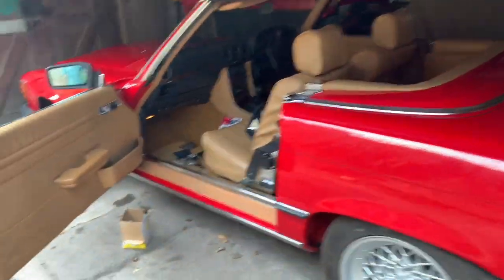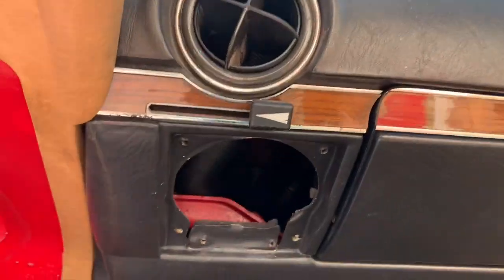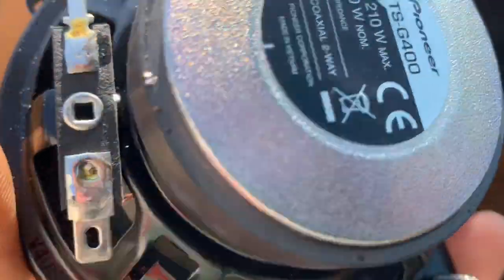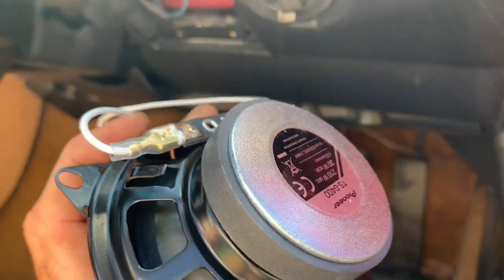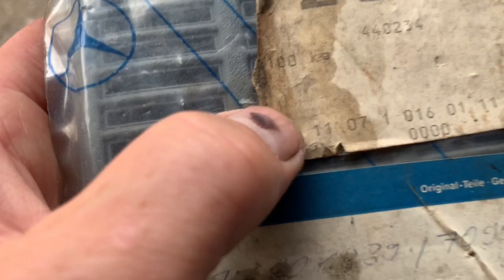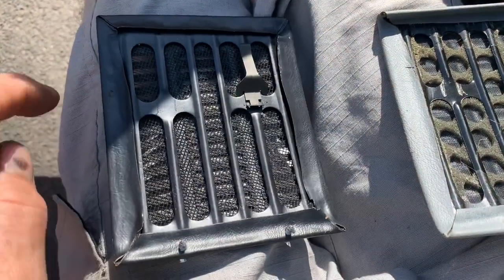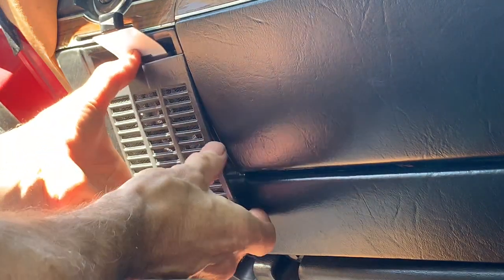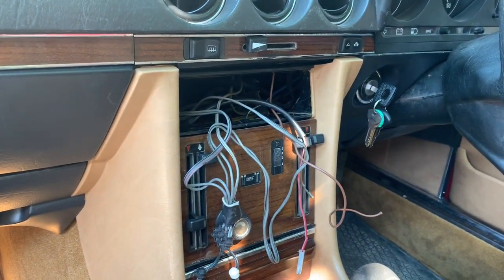Mercedes 107 SL stereo speaker installation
This is a short video showing how to remove the speaker covers and install new speakers in a Mercedes 107 SL without having to modify the car in any way.